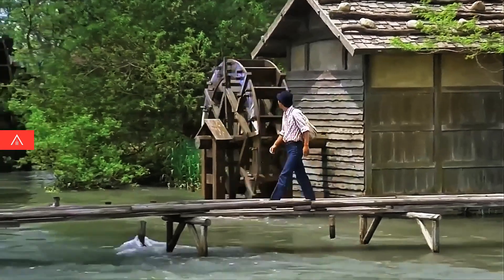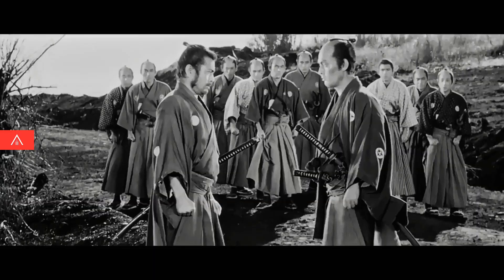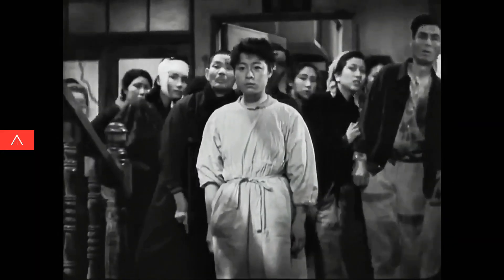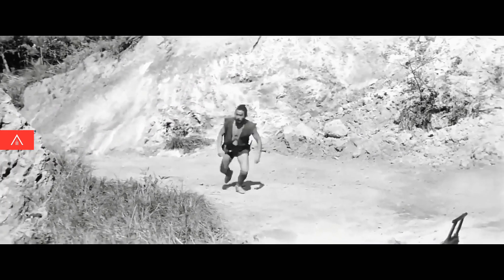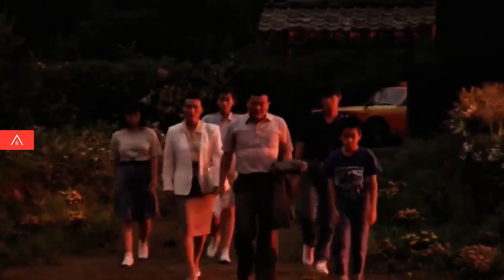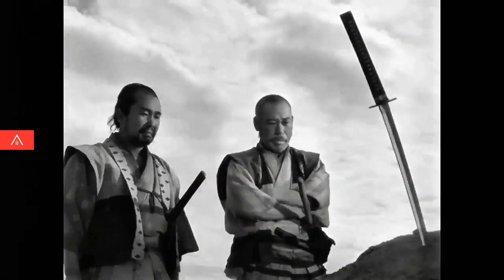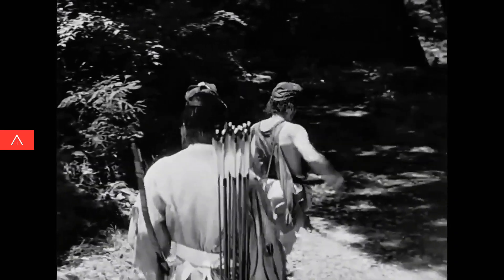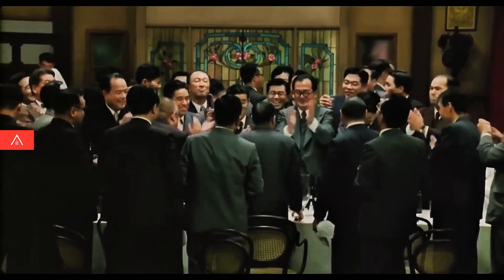L.A.B | Akira Kurosawa Composer of Motion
L.AB | Ep. 13: Akira Kurosawa - Composer of Motion
Akira Kurosawa more than any other filmmaker, had an innate understanding of movement and how to capture it onscreen.

Akira Kurosawa was a Japanese filmmaker and painter who directed 30 films in a career spanning over five decades. He is widely regarded as one of the greatest and most influential filmmakers in the history of cinema.